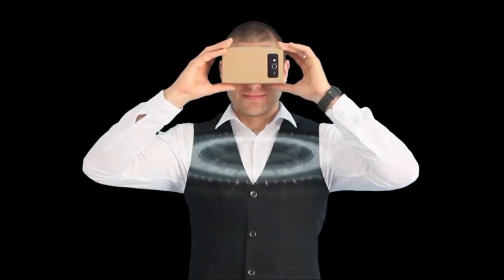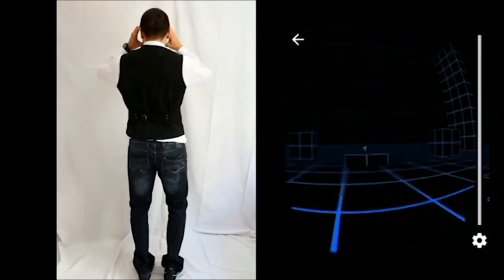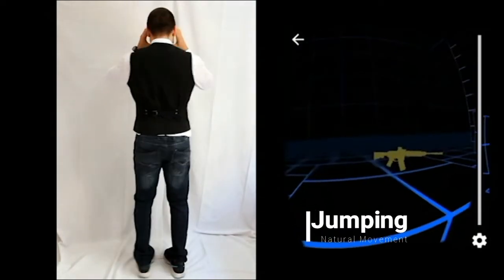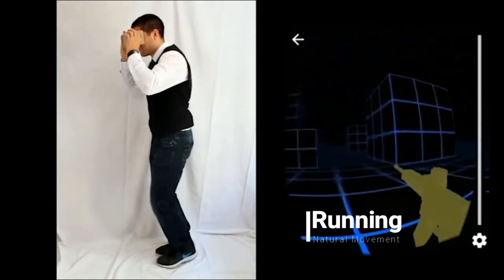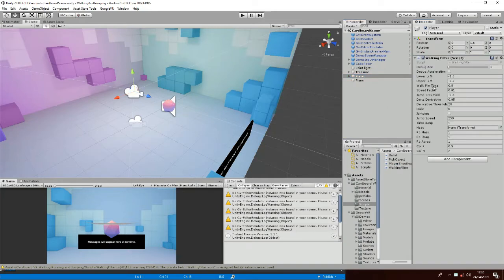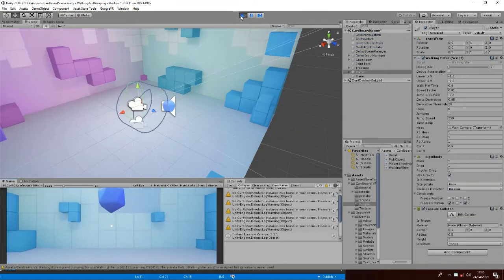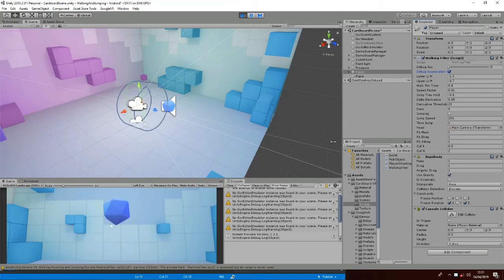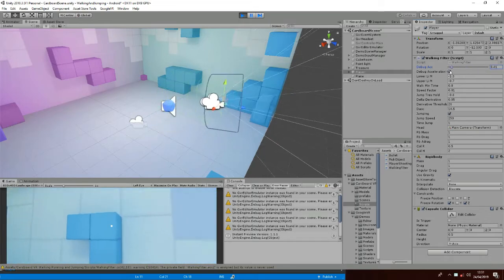GoogleVR Walking jumping and Running unity3D asset store cardboard buddies